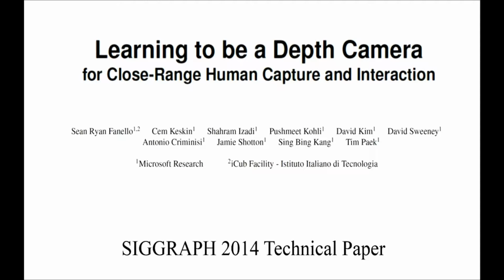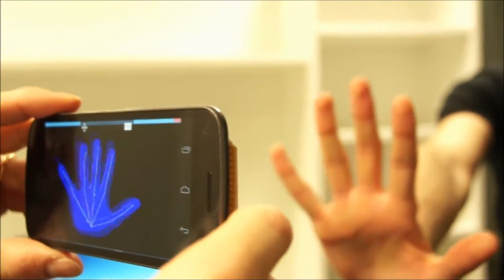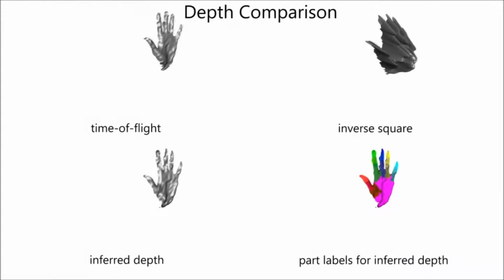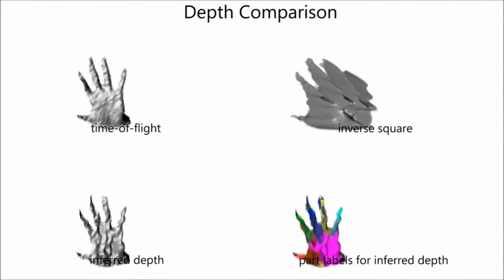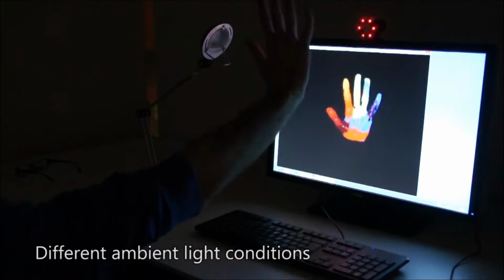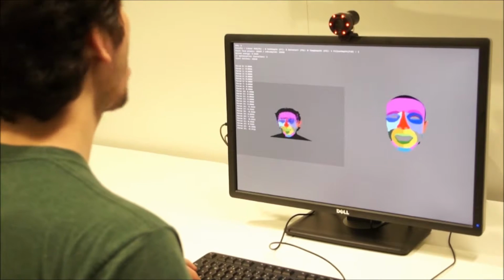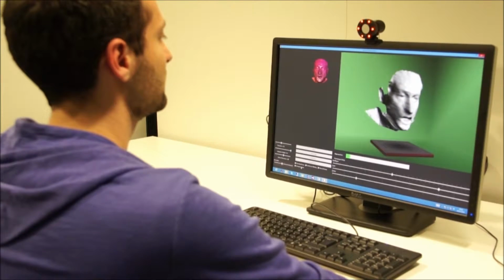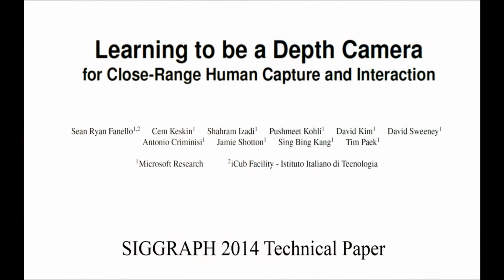Learning to be a Depth Camera for close-range human capture and interaction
We present a machine learning technique for estimating absolute, per-pixel depth using any conventional monocular 2D camera, with minor hardware modifications. Our approach targets close-range human capture and interaction where dense 3D estimation of hands and faces is desired. We use hybrid classification-regression forests to learn how to map from near infrared intensity images to absolute, metric depth in real-time. We demonstrate a variety of human computer interaction and capture scenarios. Experiments show an accuracy that outperforms a conventional light fall-off baseline, and is comparable to high-quality consumer depth cameras, but with a dramatically reduced cost, power consumption, and form-factor.